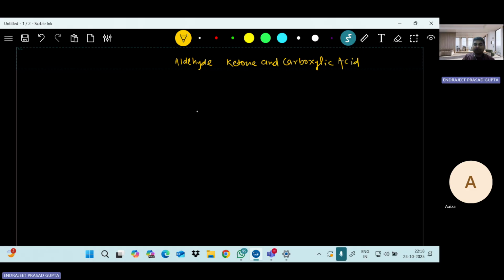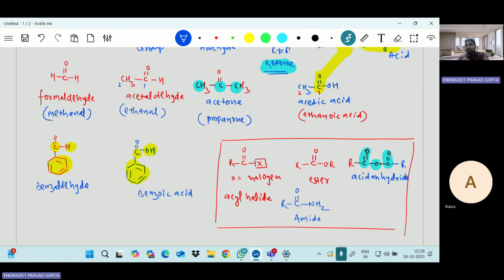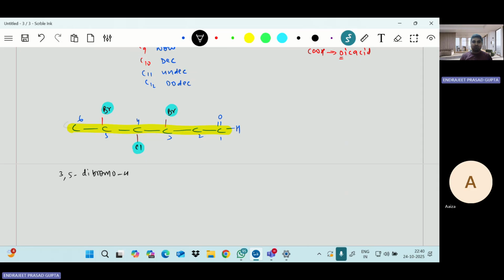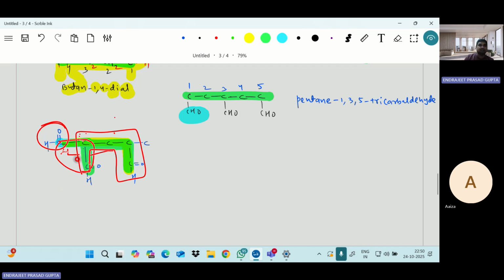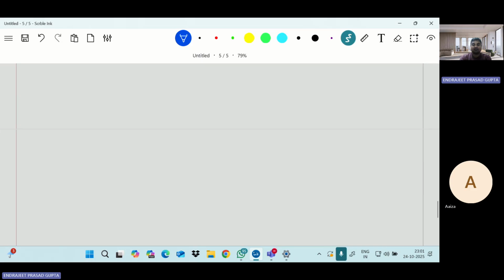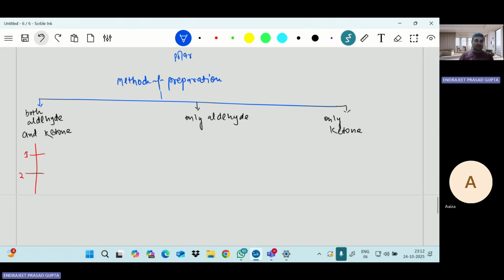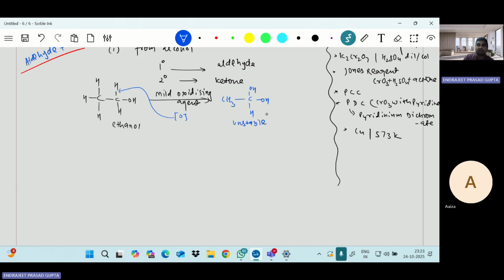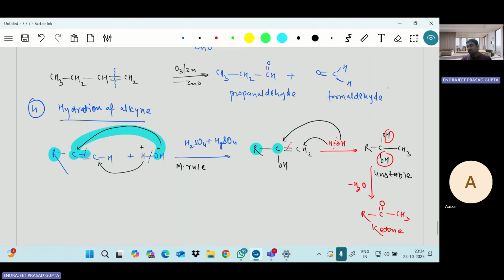ALDEHYDE KETONE AND CARBOXYLIC ACID - PART 1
NAMING AND PREPARATION OF ALDEHYDE AND KETONE